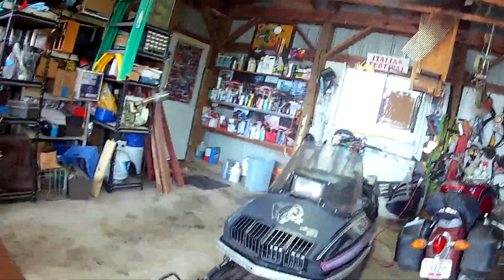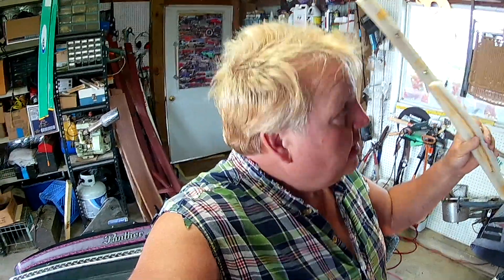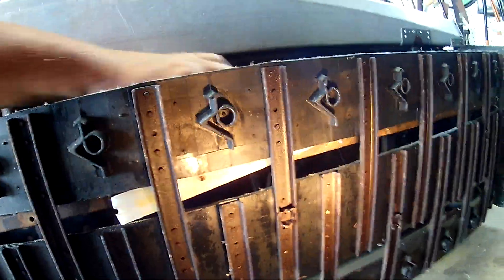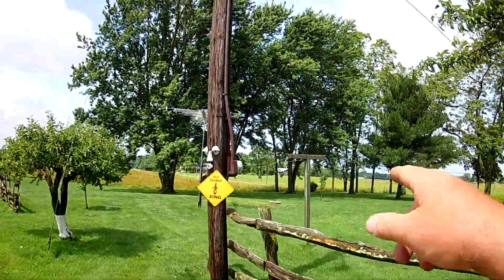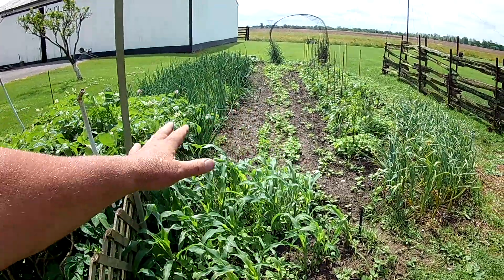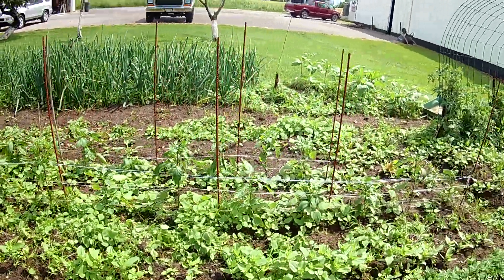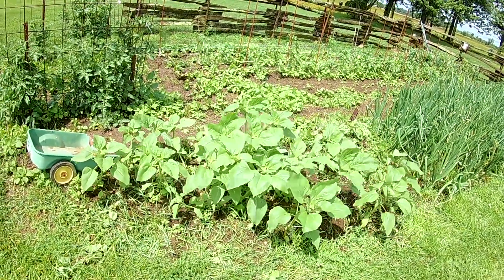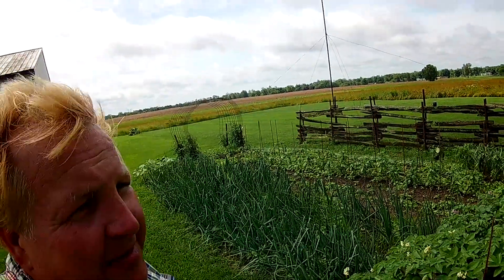Rippy Garden Progress